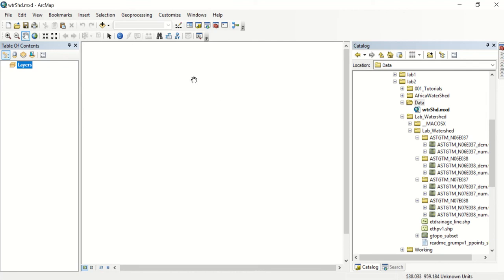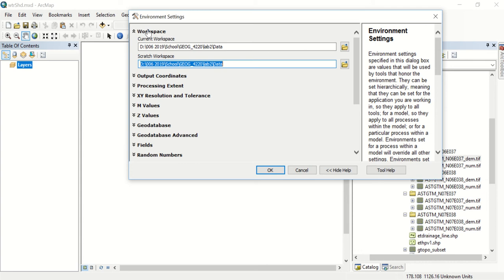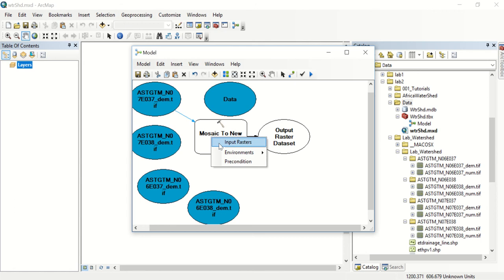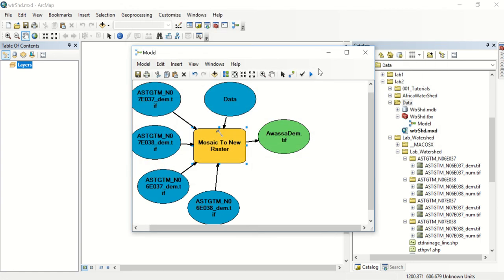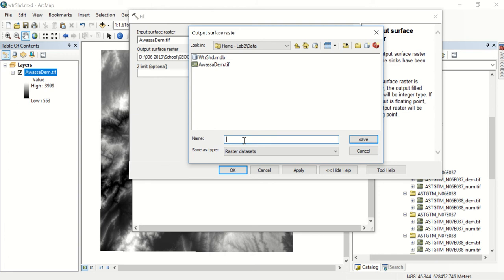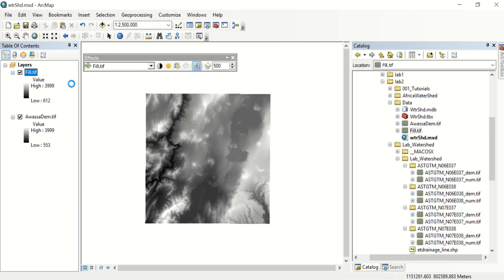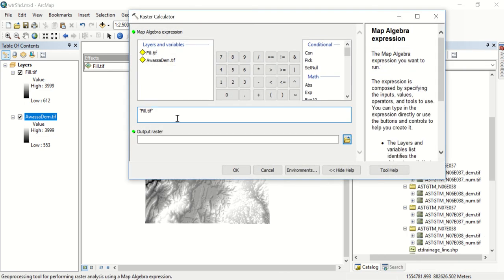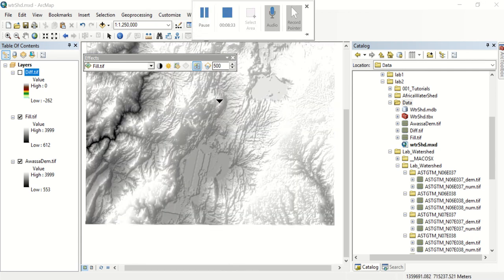001 ArcMap Dem Mosaic Fill and Difference calculation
Merging DEM with ArcMap and exploring what the fill does to the data with a raster calculation DEM -Fill.